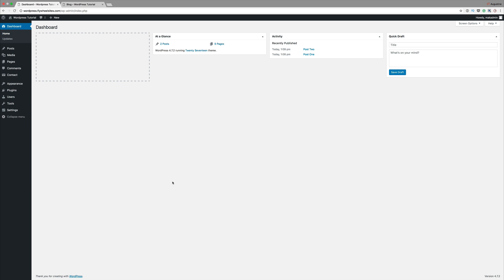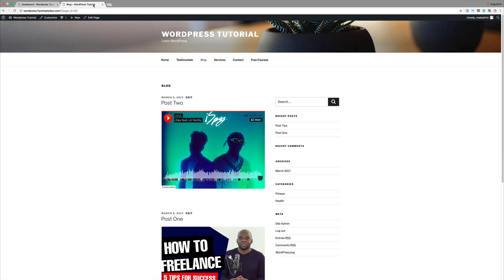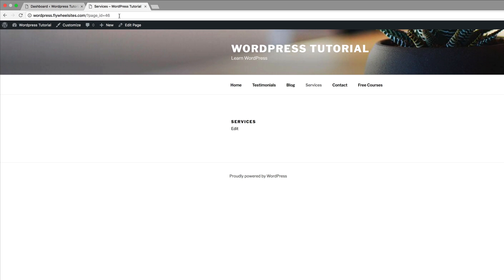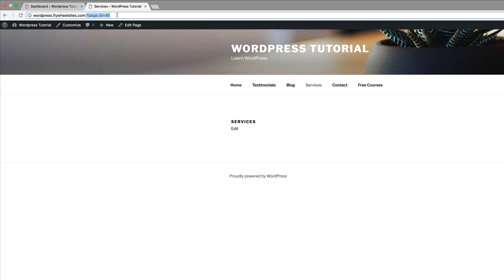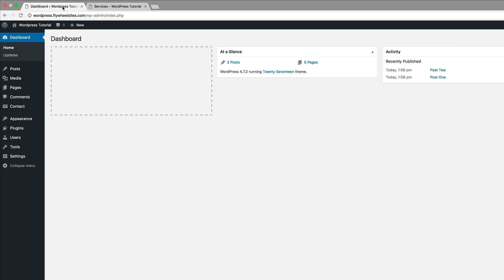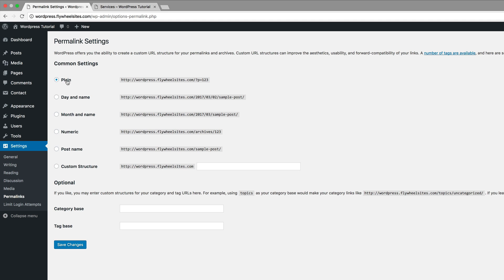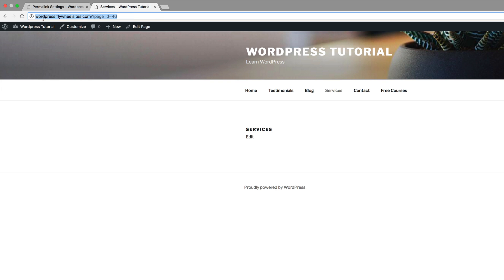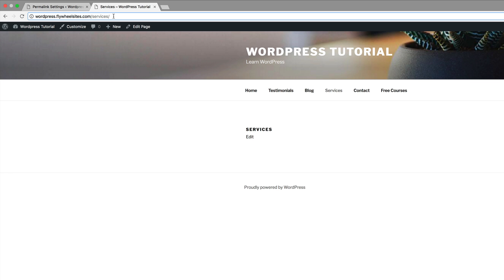Wordpress tutorial for beginners: Wordpress custom permalinks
In this video, I go through the importance of Wordpress permalinks and how they can help your pages to be discovered by Google. When you create a website, you have to make sure that you have set the permalinks correctly.

Wordpress for beginners 2017, this is the most up to date on the how to create a website series.